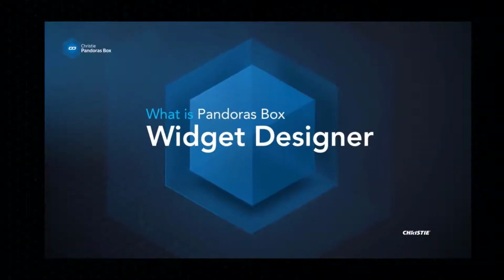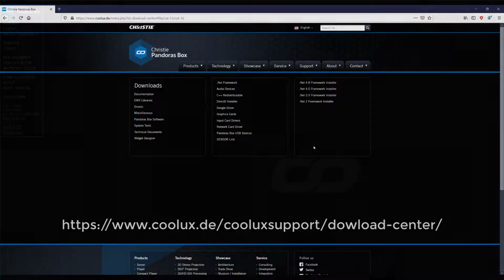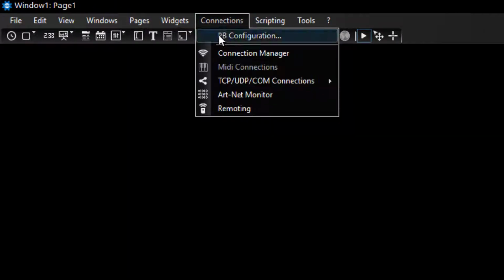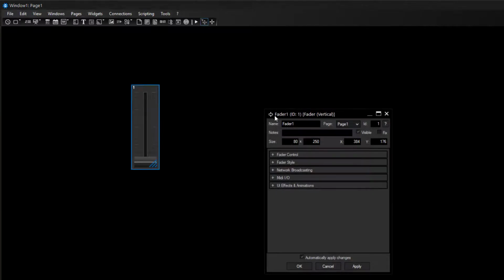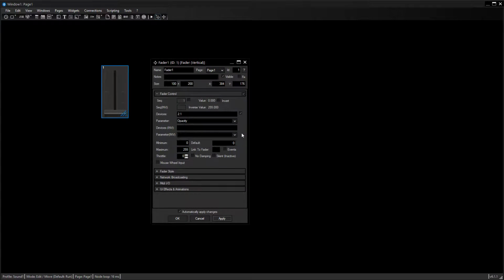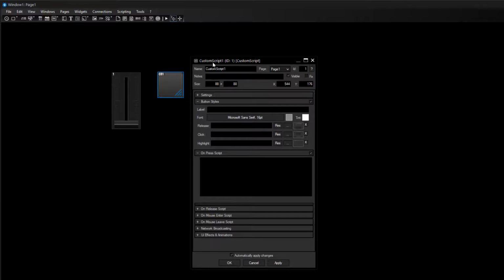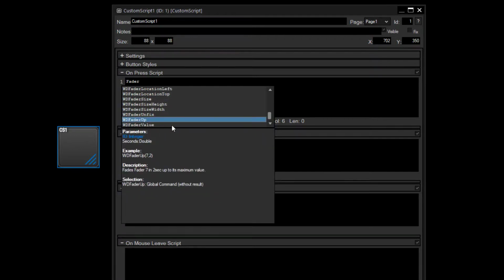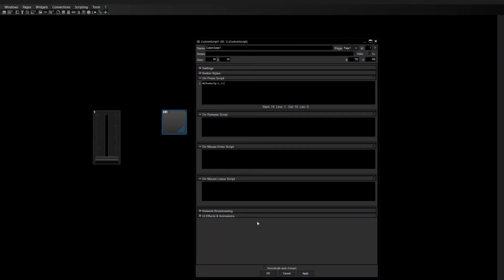Widget Designer 1st Grade Tutorial Part 1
Widget Designer Software